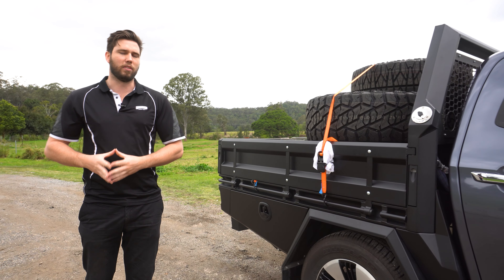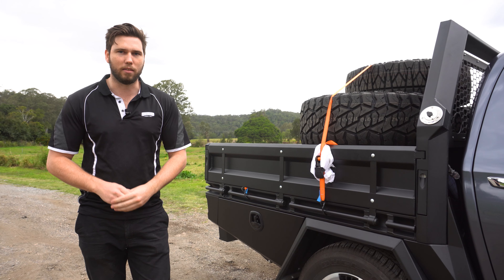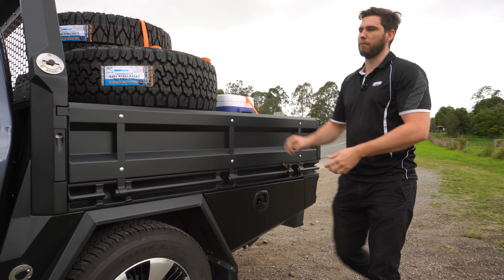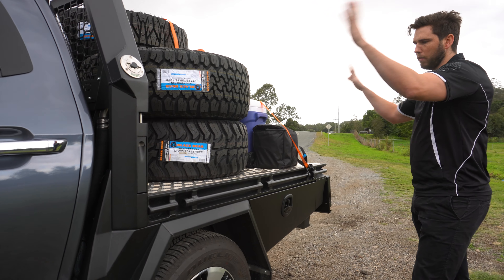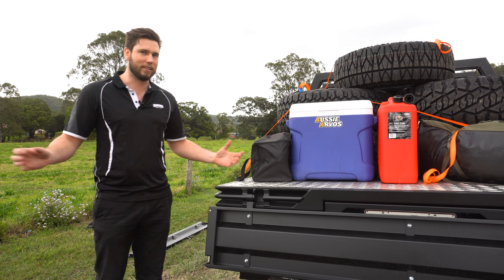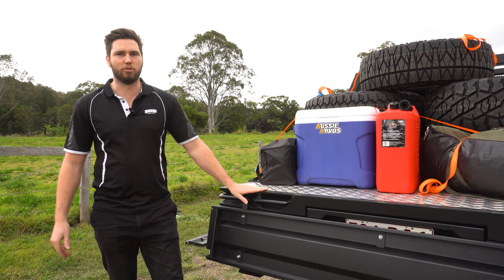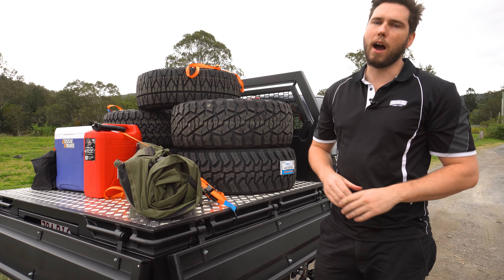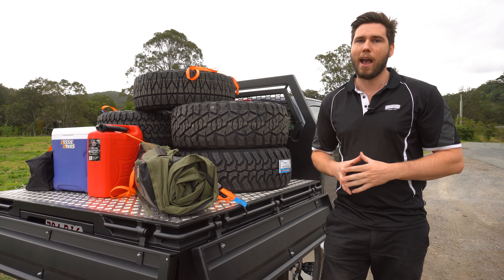TUTORIAL! Loading up the Tray | Feature Episode #7 | GCI Traytec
You will not see tie down rails designed this way anywhere else!

In feature episode #7, Alastair demonstrates not only how to load the tray, but also how our tie down rail design works most efficiently. If you have a specific video you would like to see, leave a comment for us down below... we love to see your ideas!

Be sure to check out our Instagram and Facebook pages for more updates and product displays!